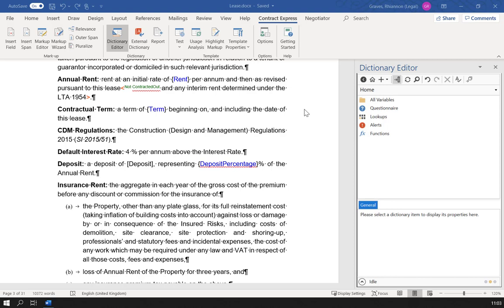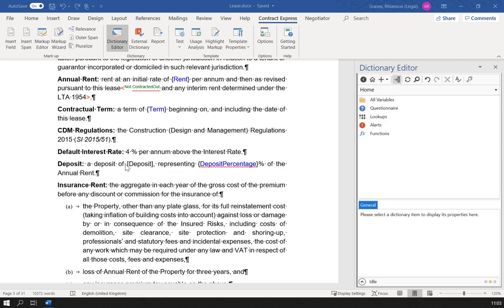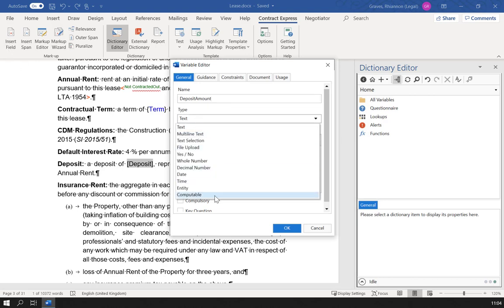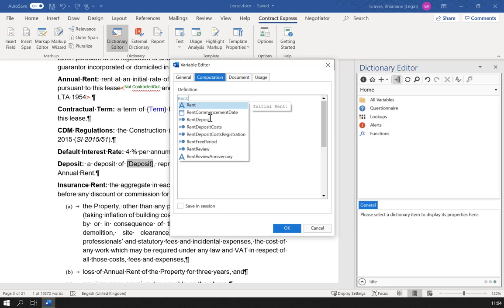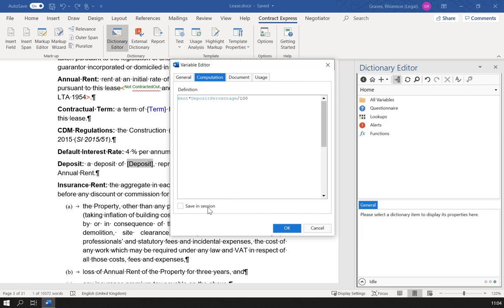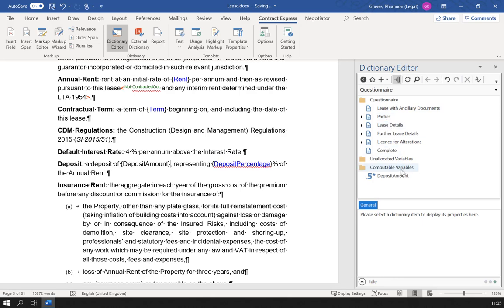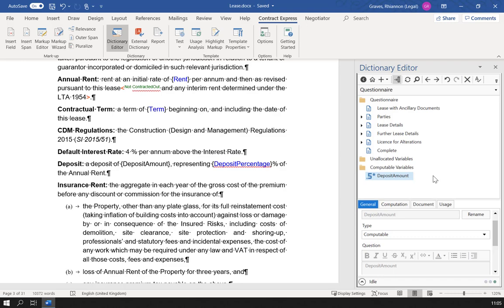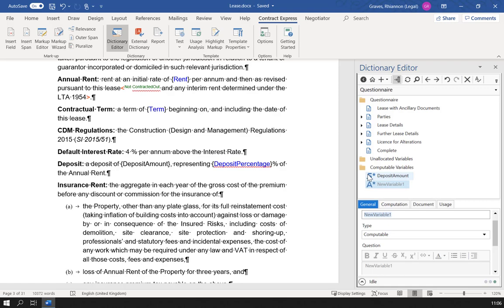Contract Express - Computable variables